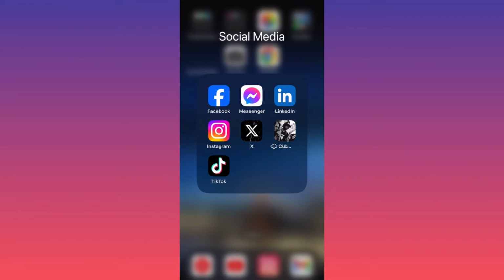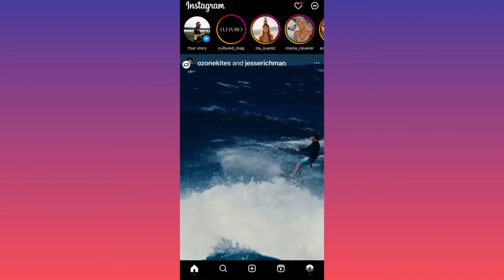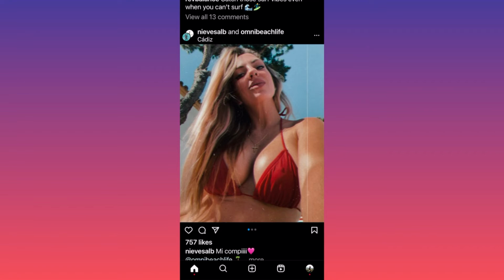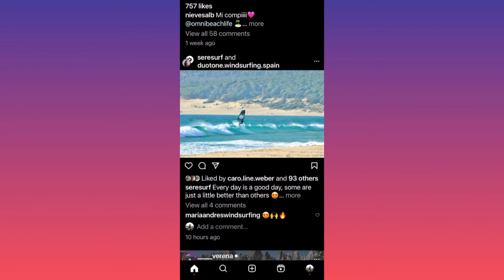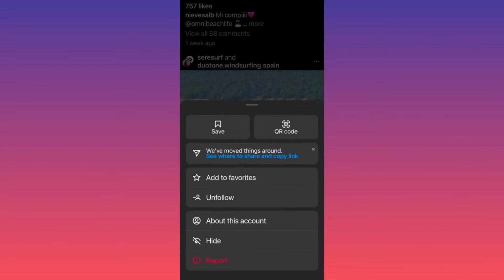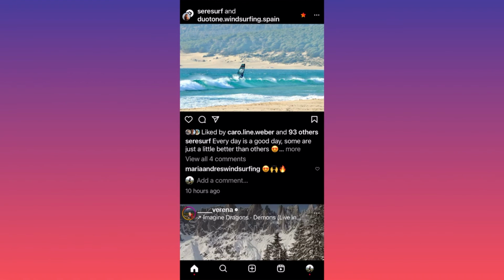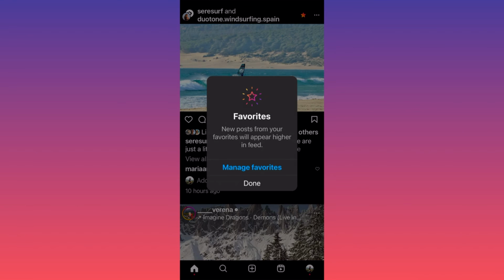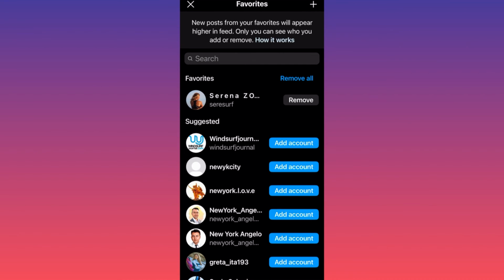Instagram new feature favorites in 2024 (Full Guide)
In this instagram new feature favorites tutorial video you will learn everything about instagram favourites feed and instagram favorites as well as how to use instagram new feature favorites.
In this tutorial video on the new Instagram feature called "Favorites," you will gain comprehensive insights into the Favorites feed and how to utilize the Favorites feature on Instagram. The video covers details about the Favorites feed and provides guidance on effectively using this new feature. Explore the functionalities and learn how to make the most of Instagram's latest addition through this informative tutorial.

📚Elon Musk's Secrets to Success:

📚Maximize Results with GPT-3: